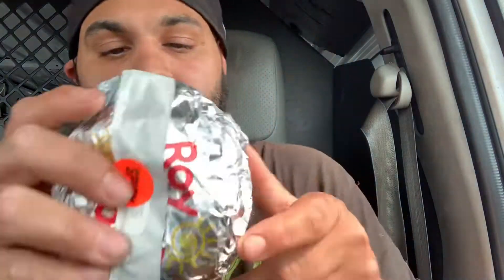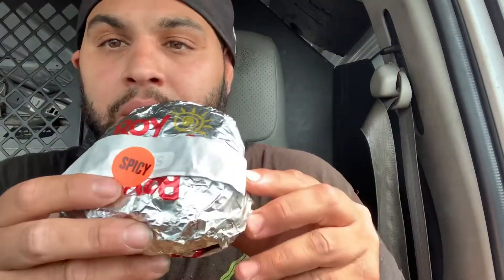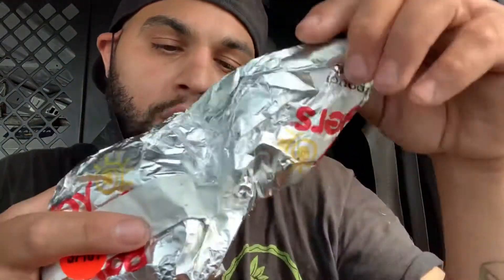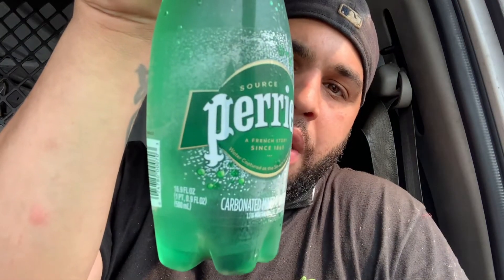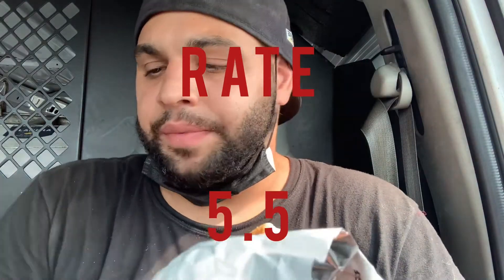Reviewing Roy Rodgers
Reviewing Roy Rogers and wondering why Roy Rogers is forgotten Roy Rogers is forgotten